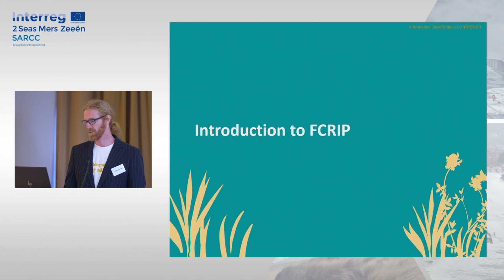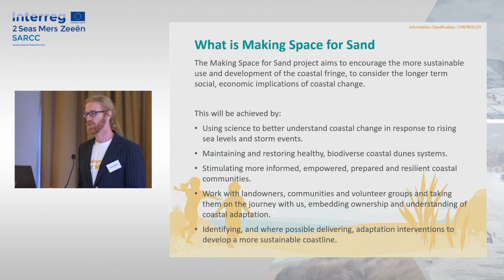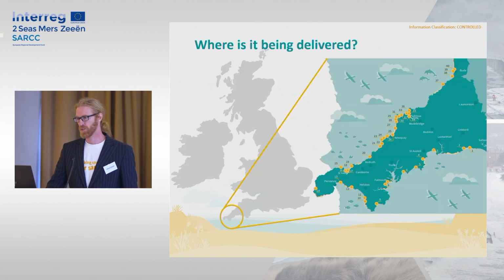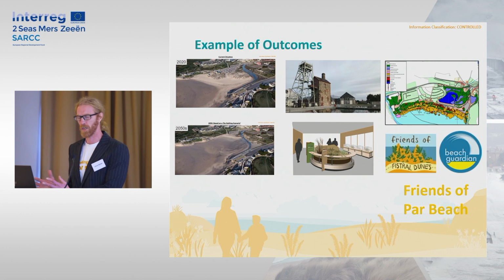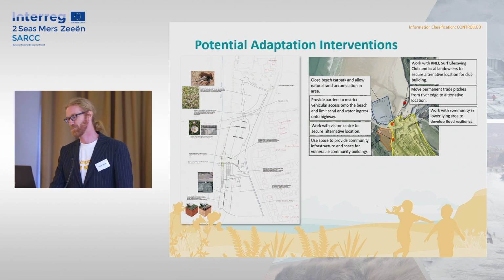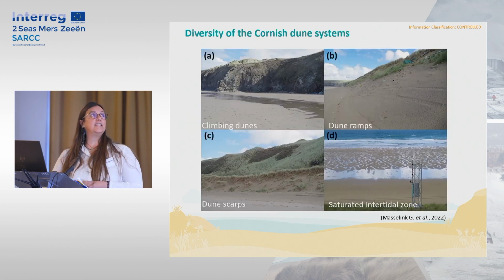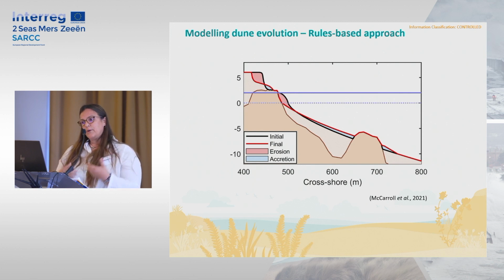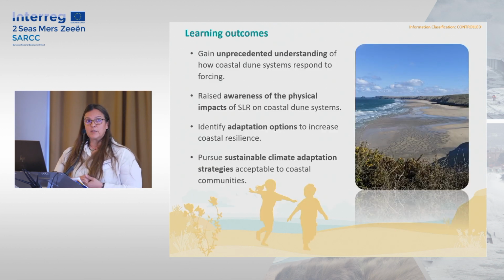Future projects: Making space for sand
SARCC Final Conference December 2022
Talk: Future projects: Making space for sand
Presented by: Jolyon Sharpe, Cornwall Council and Aikaterini (Kat) Konstantinou, the University of Plymouth